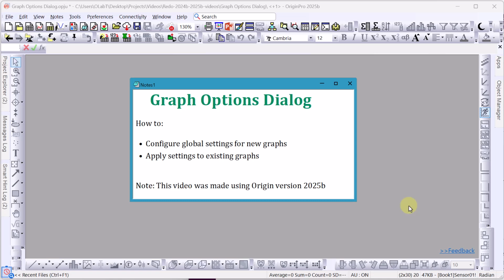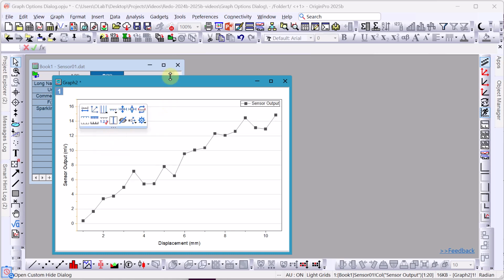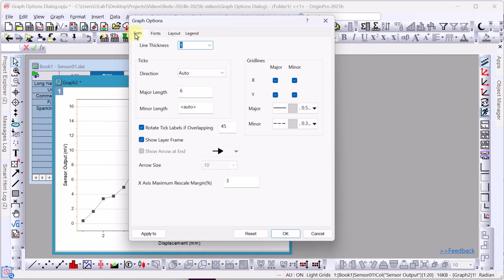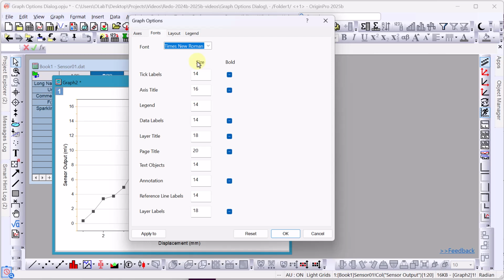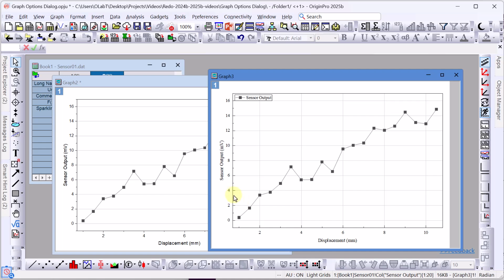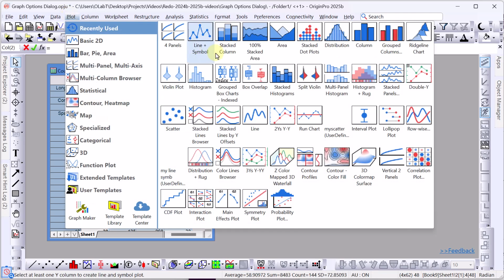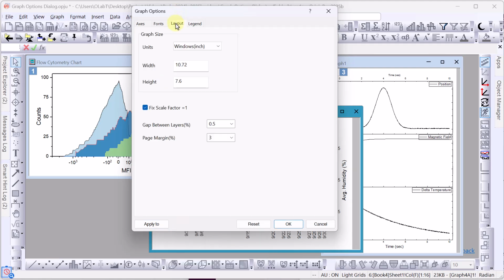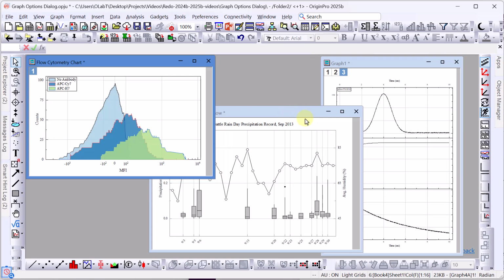New Graph Options Dialog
The new dialog in 2025b centralizes common settings for graphs in one place to customize common settings for existing graph(graphs) or set as default for future new graphs.